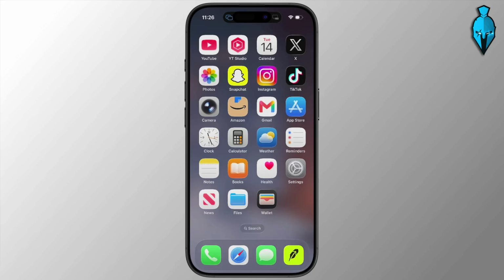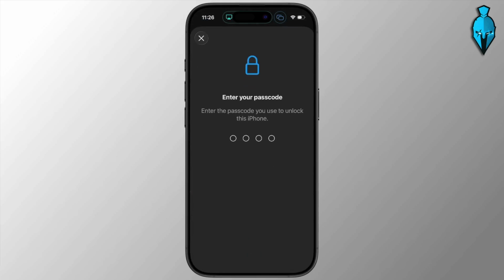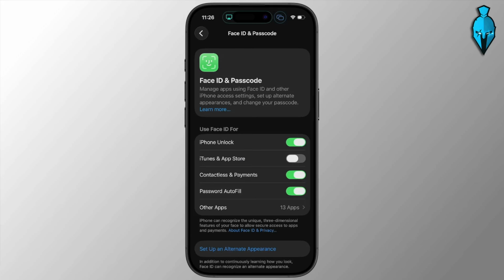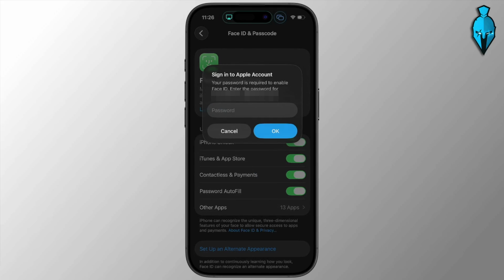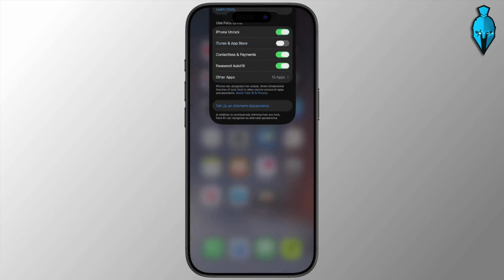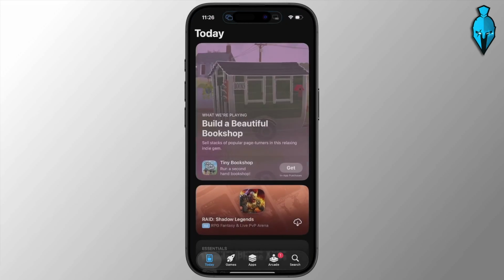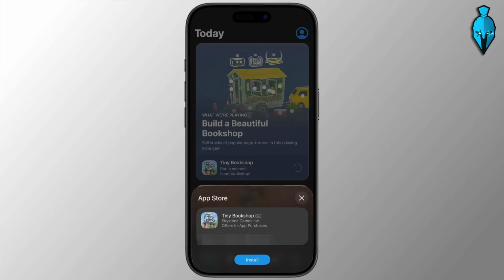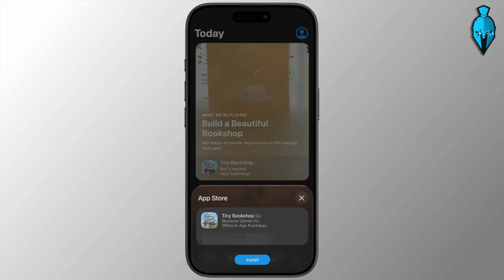How To Use Face ID To Install Apps From App Store On iPhone - Full Guide